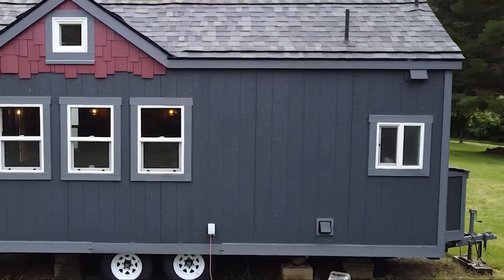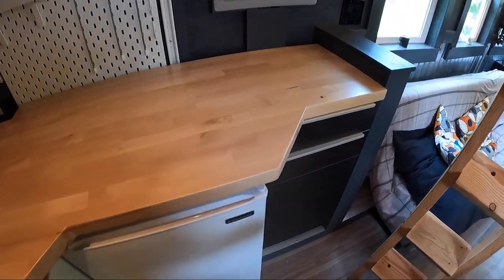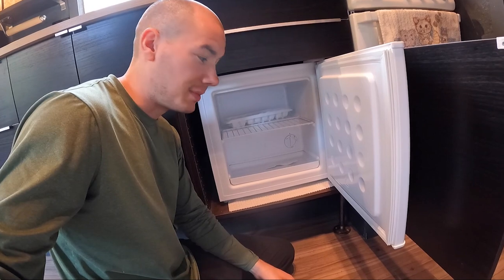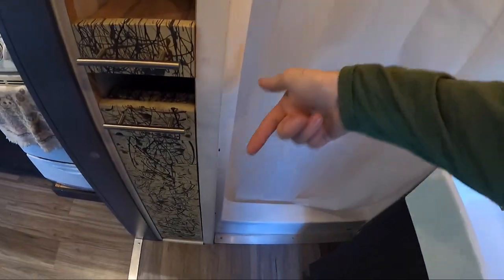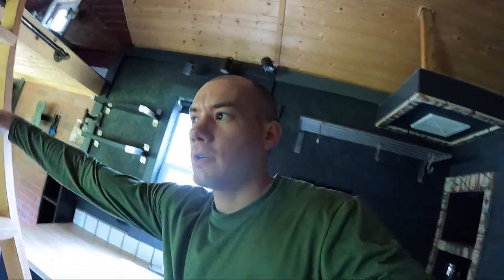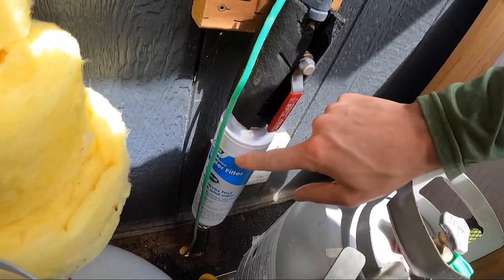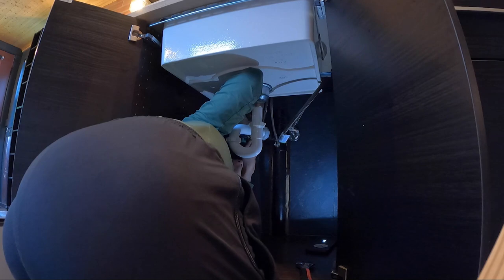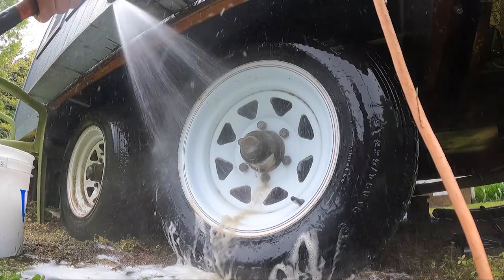About My Tiny House...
My best attempt at answering all the questions on the topic of my custom built 8' x 20' tiny house on wheels!  In this video, I give a grand tour and provide some details on the history behind my tiny house.  Of course... I didn't get to everything in this video, but I hope this provides a nice summary of how and when I built my tiny house, how much it cost me, my history of living in it, and what I'm doing with it now.

Look for me (Agent Strong Man) on episodes of The Adventure Agents channel: